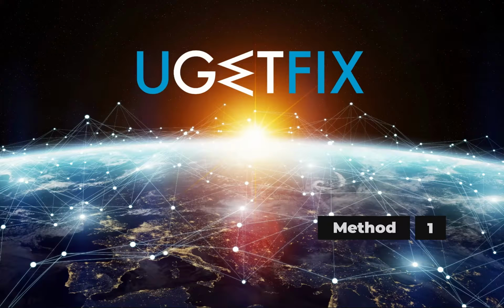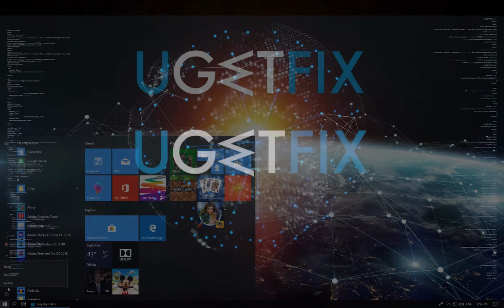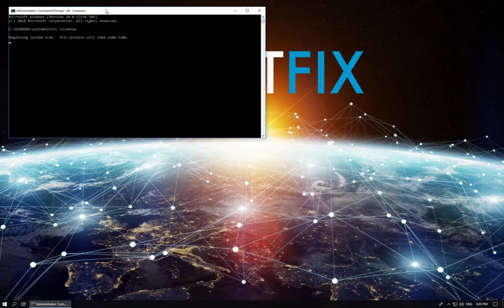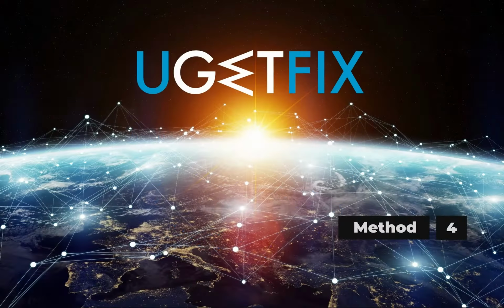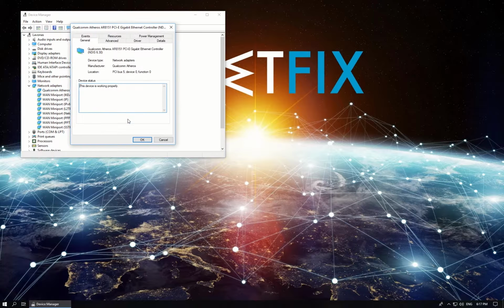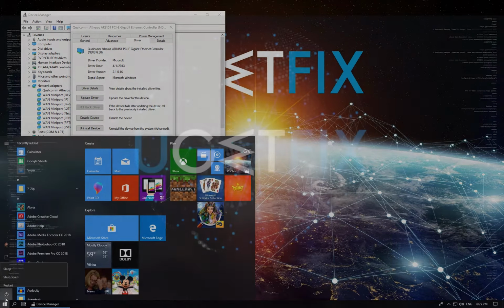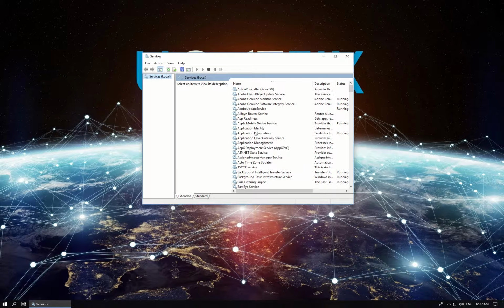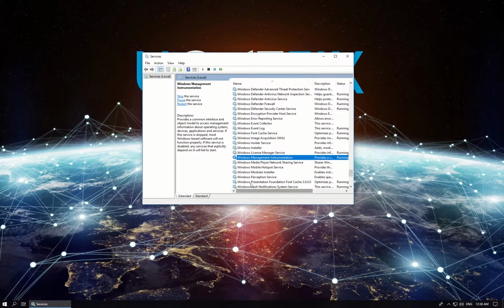How to fix the “Error 1075" on Windows 10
Error 1075 usually appears after updating your windows operating system and a detailed tutorial about fixing and it can be found
The error 1075 seems to be related to the dependency service of various Microsoft Windows services. Therefore in every case users have to determine which one is in question for their machines.

Method 1: 00:20
Method 2: 00:41
Method 3: 01:01
Method 4: 01:20
Method 5: 01:59

--TEXT TO COPY--
Method 1:
Location in Windows Registry:

HKEY_LOCAL_MACHINE\SYSTEM\CurrentControlSet\Services\Dhcp

Method 2:
For launching Windows System File Checker:

sfc /scannow

Method 3:
For flushing DNS via command prompt:

ipconfig /flushdns